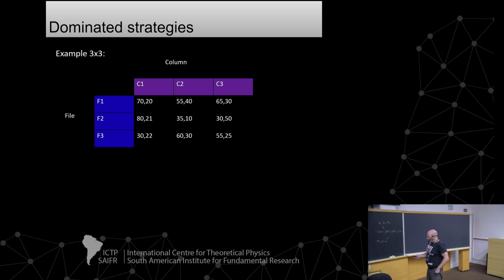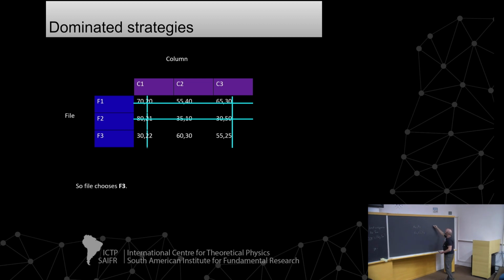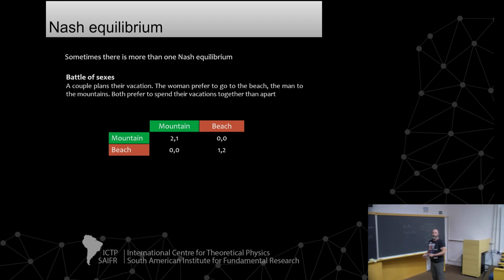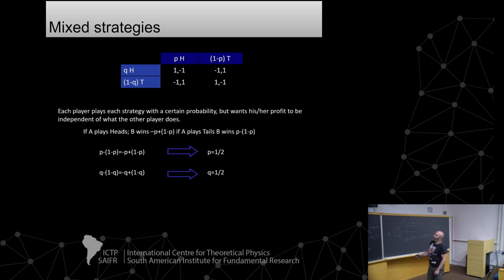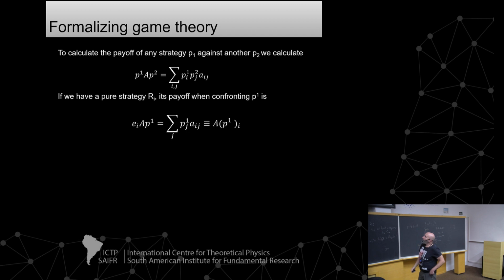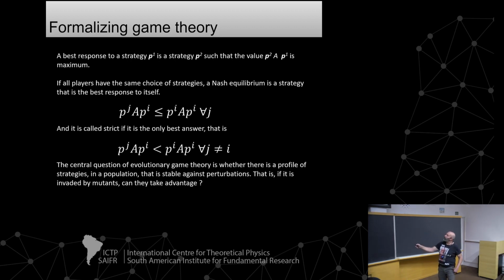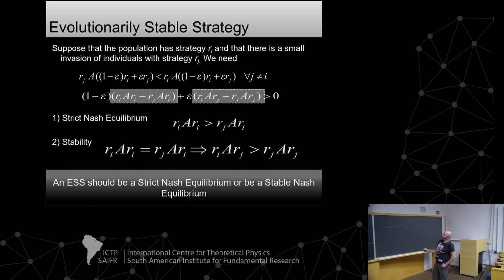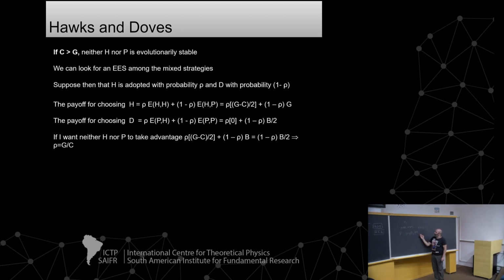Marcelo Kuperman: Introduction to Planning Decision Making - Class 3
ICTP - SAIFR
School on Mathematical Modeling and Governance

Speaker:
Marcelo Kuperman (CNEA-CONICET and Instituto Balseiro, Argentina): Introduction to Planning Decision Making